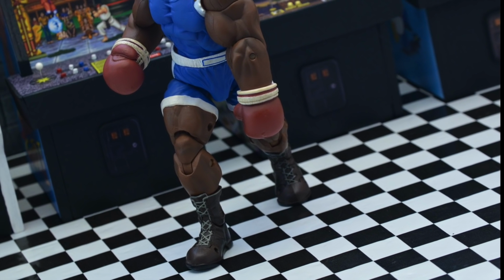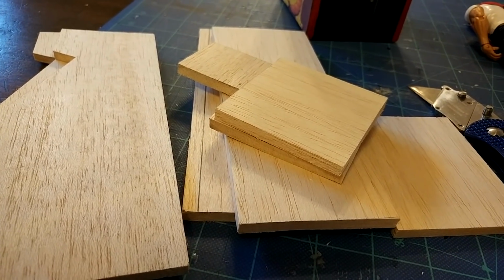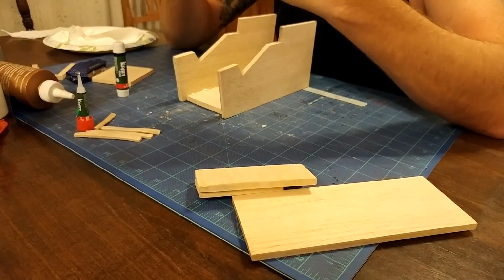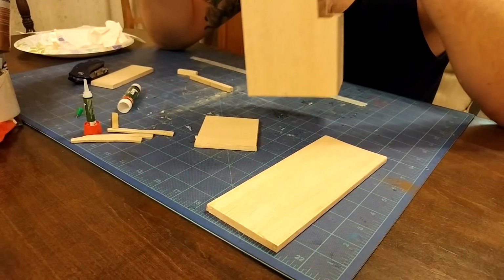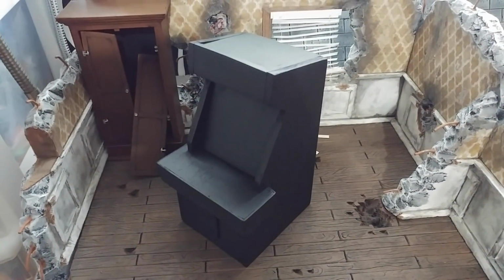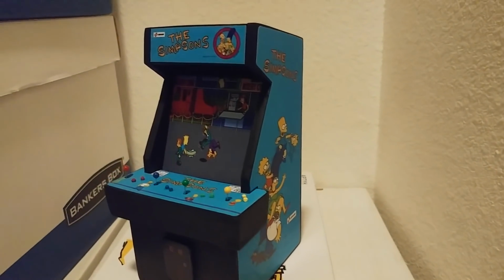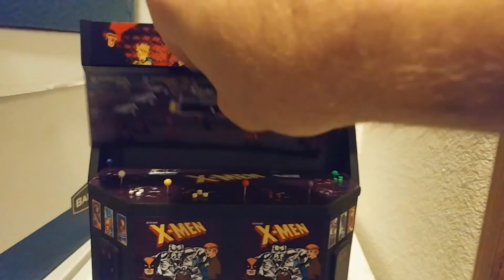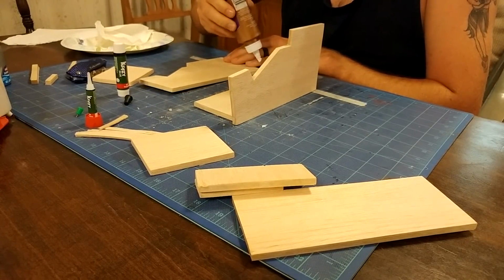Action Figure Prop Shop #8: Mini Arcade Cabinets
AFPS # 8: Miniature Arcade Machine Cabinets for your Action Figures. DIY Tutorial on how to make Mini Arcade Machines for your Action Figures. Perfect for ACBA, Toy/ Action Figure Photography, Displays, Stop Motions, etc. Enjoy!!!

..and when your friends ask, "Who taught you how to make dope ass props?" Give ol' Punker Mike a shout out and share my video!! Thanks!!